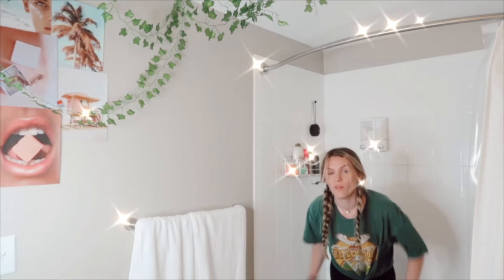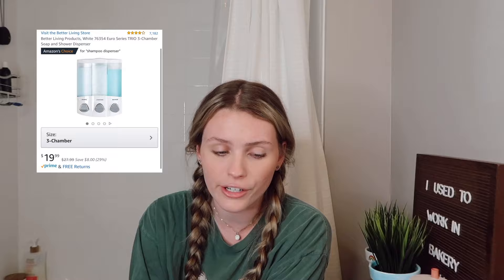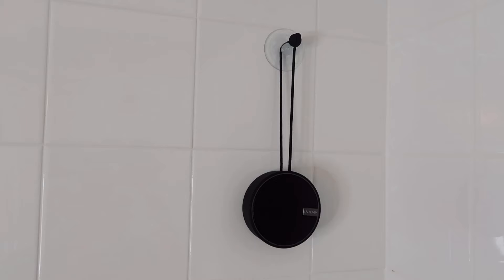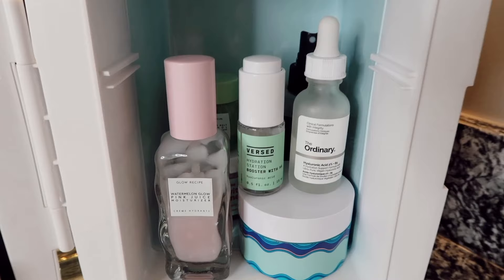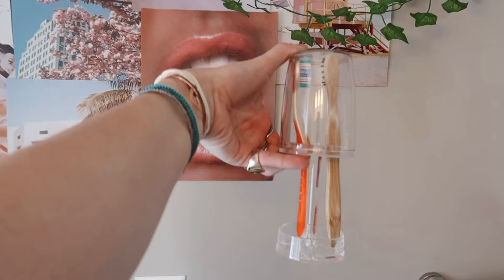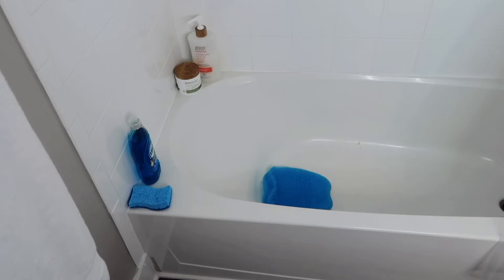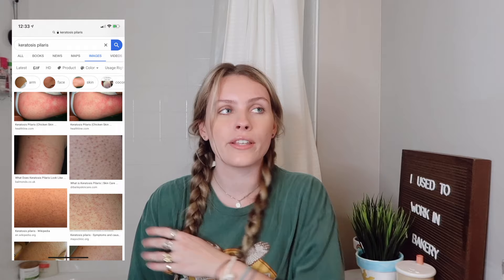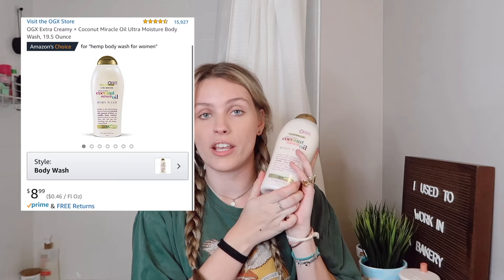AMAZON BATHROOM MUST HAVES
hi loves!

I am finnaly starting to be settled in to my new apartment! organizing and decorating the bathroom has been super fun and I thought I would show some of my favorites!

Shower Caddy:

Shampoo Dispenser:

Shower Speaker:

Shower Foot Massager:

Skincare Fridge:

Toothbrush Holder:

Scalp Massager:

Exfoliating Glove:

Coconut Body Wash:

VSCO: @annamoran10
Pintrest: @annaamoran

About Me:
Age: 18
Editing: Final Cut Pro
From: Florida :))